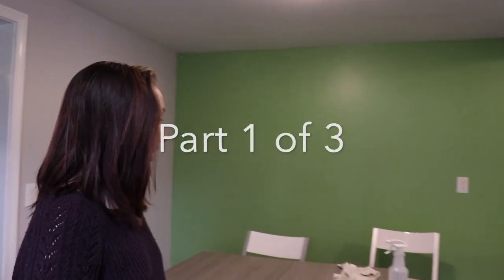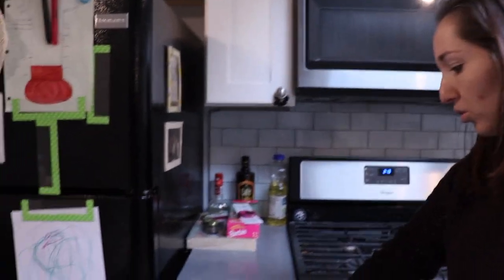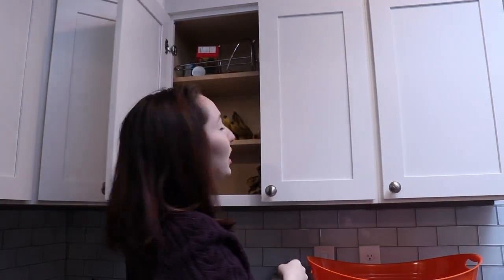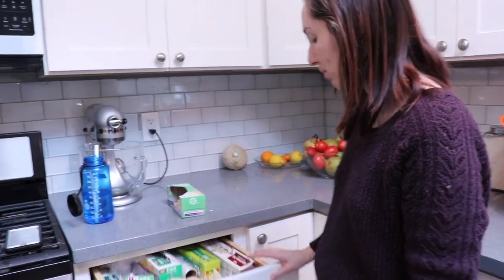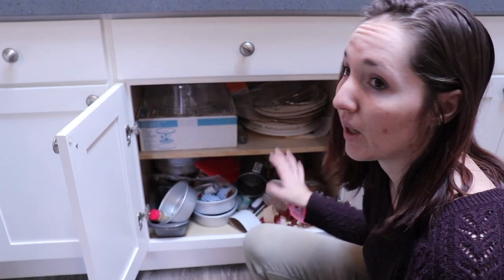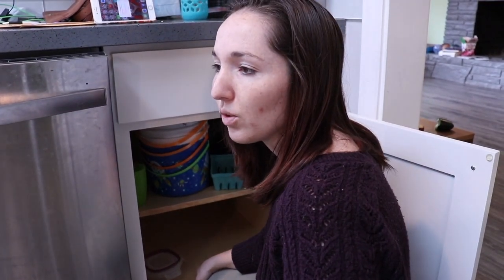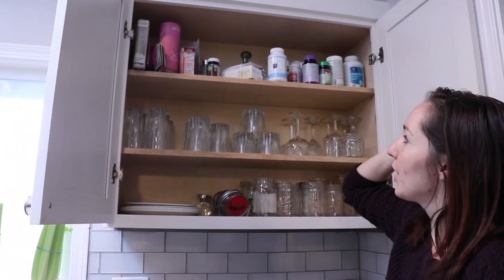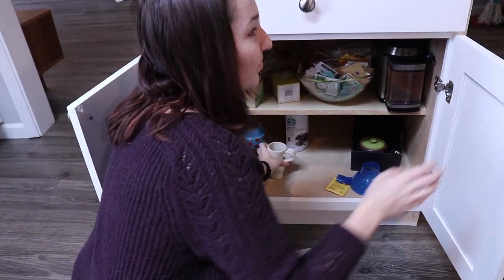Becoming Minimalist - Extreme Declutter - 1st Quarter Update - Part 1/3 Kitchen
On January 1st, 2019 my husband (Will) and I (Aubri) decided to make a pretty dramatic change to our physical space. We have together decided to pare down our items to a very manageable amount. After the first three months we decided to introduce quarterly updates. We started this journey because we spent too many hours spent doing too much laundry, too many dishes, picking up too many toys and books. We are done!!! To make room for some extraordinary plans this year we HAVE got to get our belongings under control and find which of them are actually important to us!